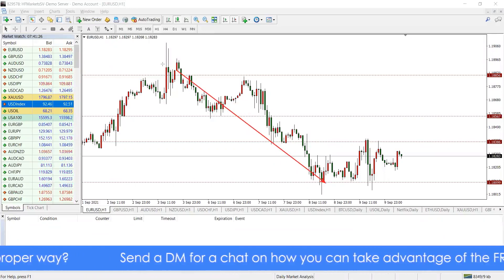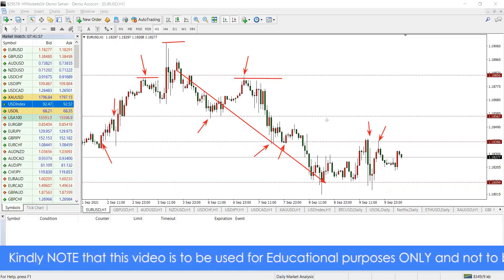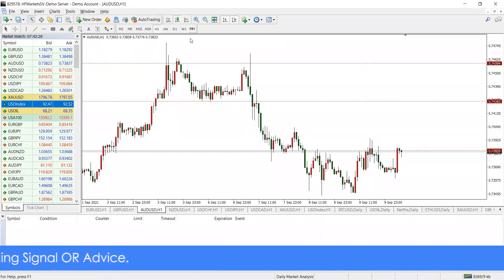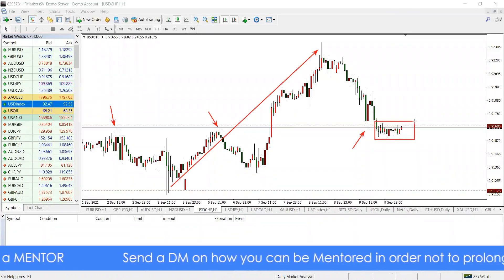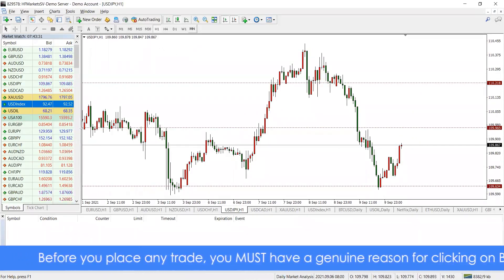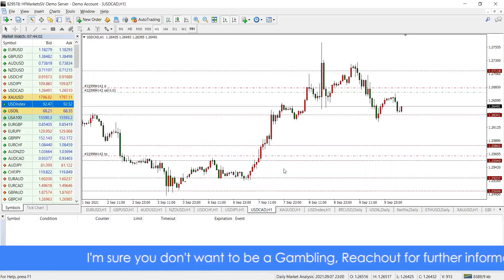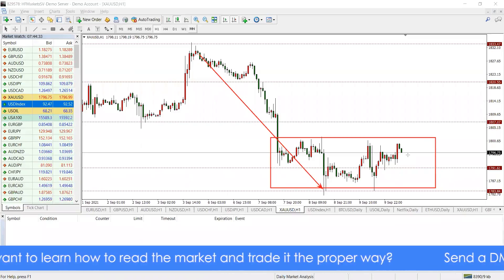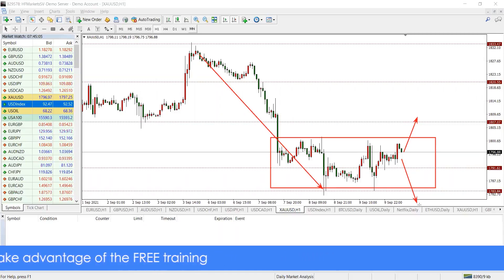Daily Market Analysis - 10th September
Last trading day of the week analysis

Open a demo/live account with a well regulated broker

Do you want to learn how to be profitable with a low risk method?